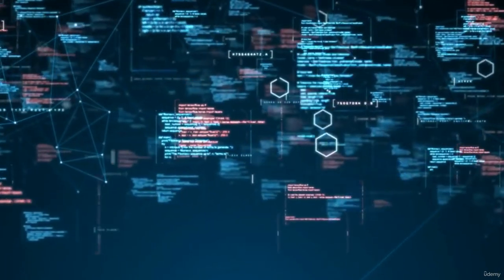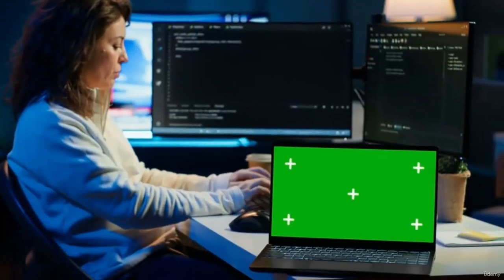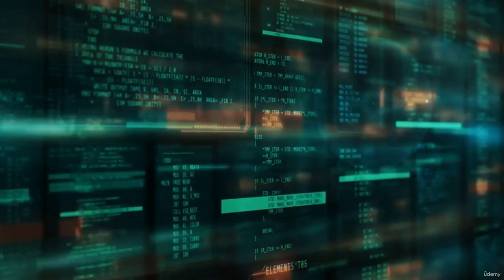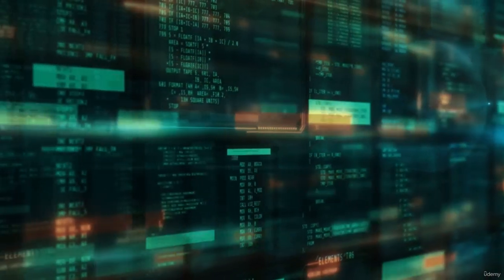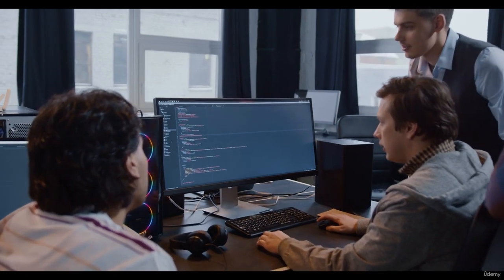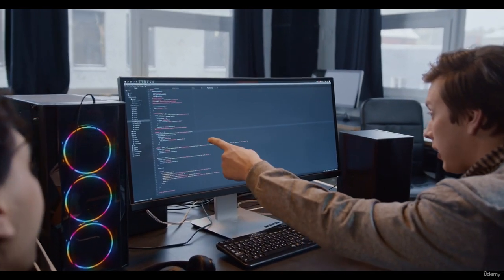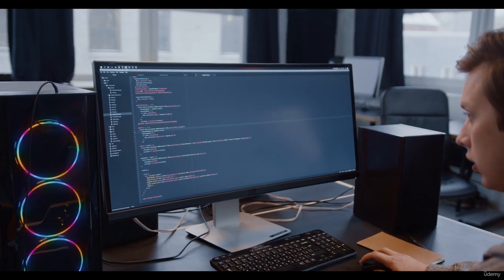8. Deepseek For Programmers - Unleash The Explosive Power with DeepSeek v3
Gain a comprehensive overview of Deepseek, its features, and capabilities.
Learn about the technology, architecture, and key components behind Deepseek.
Deepseek For Programmers - Unleash The Explosive Power with DeepSeek v3.
DeepSeek-V3 Mastery: Supercharge Content, Code, Research & Earning Potential with DeepSeek Prompts & Smart Strategies

What you'll learn:
Master best practices for interacting with Deepseek to get optimal results.
Discover advanced techniques for writing prompts that yield high-quality outputs.
Receive a downloadable PDF with 300 carefully curated prompts.
Feel confident applying Deepseek to various tasks and projects.
Learn how to leverage context and examples to improve results
Explore real-world use cases and applications of Deepseek.
Turn your creativity into paid work, generate fresh ideas, reach new audiences, and scale your projects!
Combine the power of DeepSeek with programming fundamentals, algorithms, debugging, and documentation!